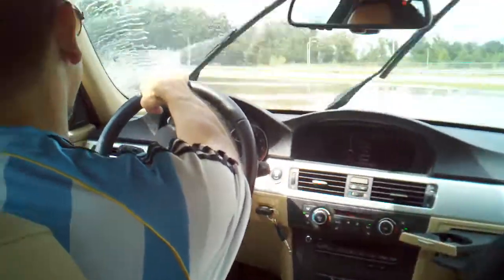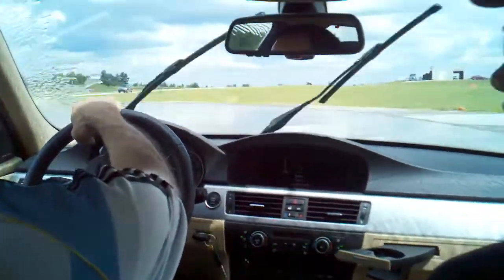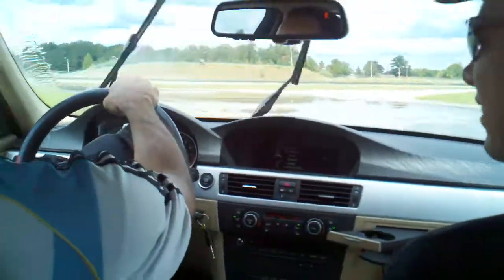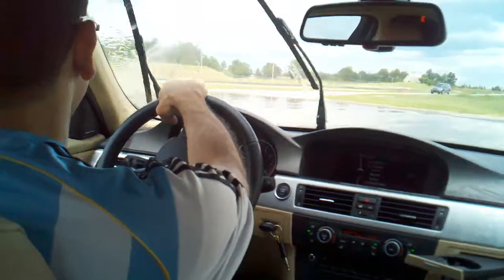John R. - Skid Pad Exercise - 2011 BMW 335i.mp4